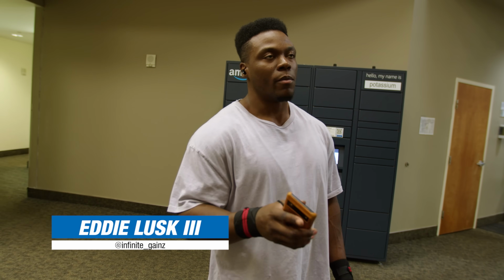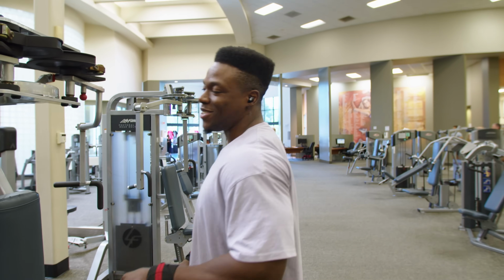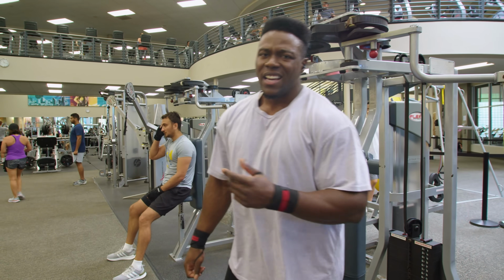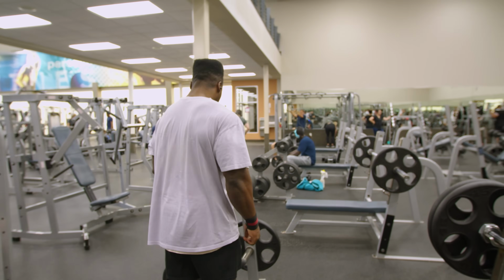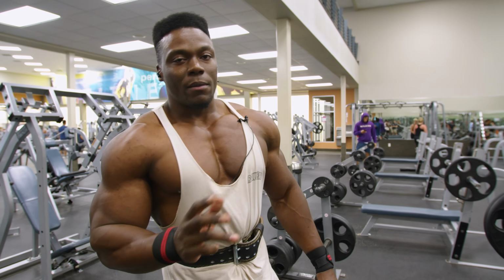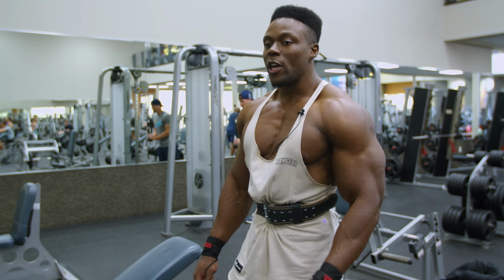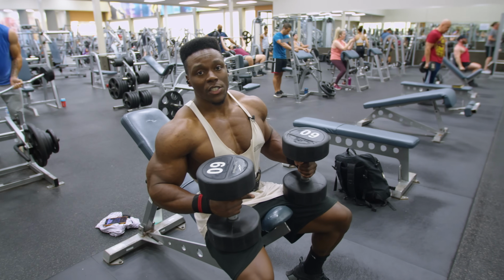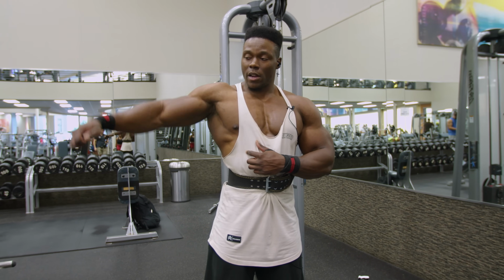Strength & Aesthetics | Classic Push Workout | Eddie Lusk III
MUSCLEANDSTRENGTH.COM
🚚 Huge Nutrition Store
💪 Free Workouts
🎥 Exercise Videos
🧰 Fitness Tools
🏋🏻‍♀️ Expert Guides

Code: EDDIELUSKIII

 IFBB Pro, Eddie Lusk III takes us through one of his chest workouts post-contest.